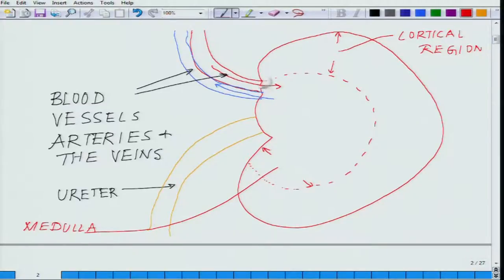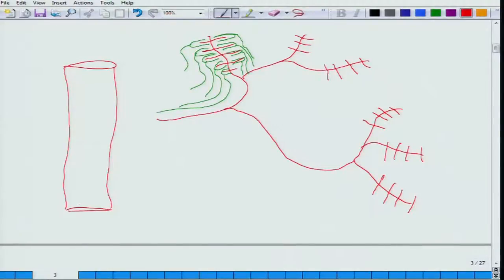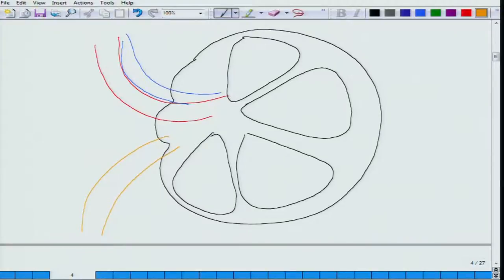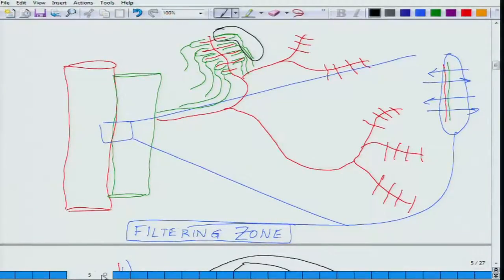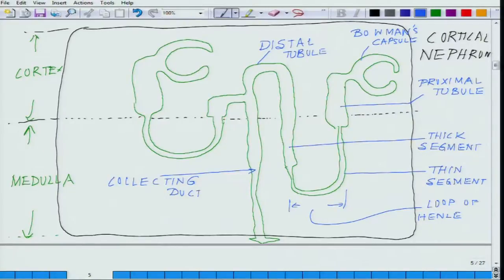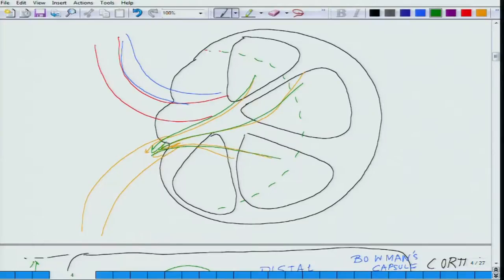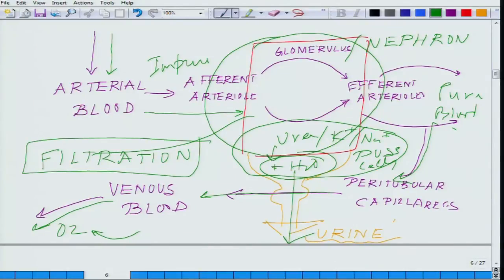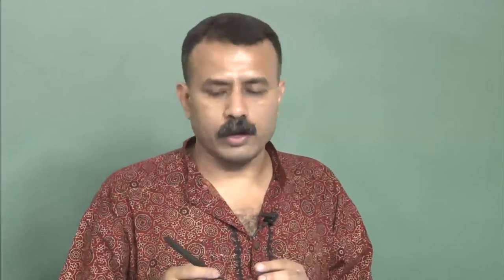Mod-01 Lec-32 Animal Physiology